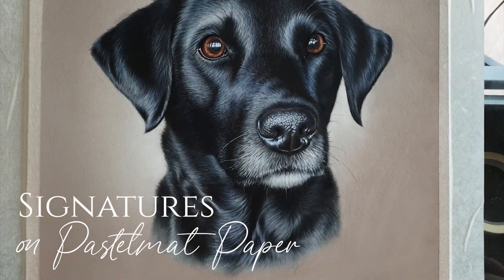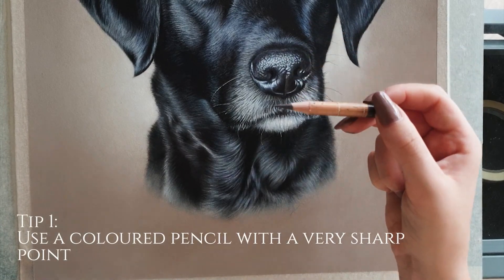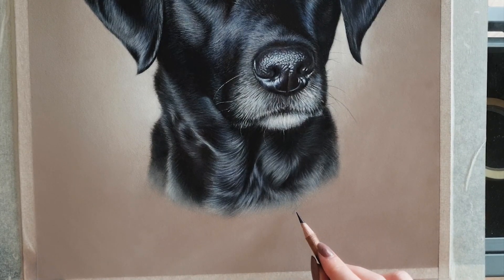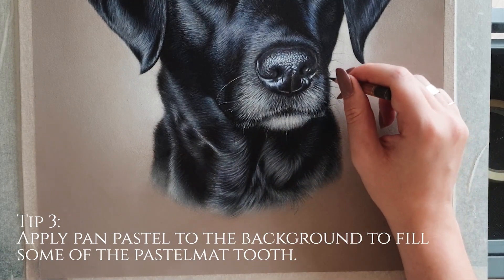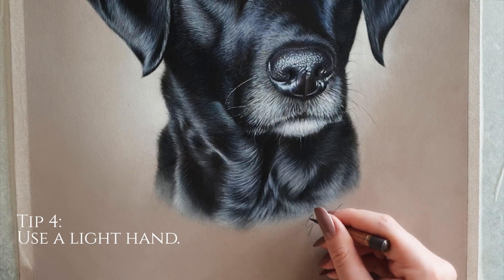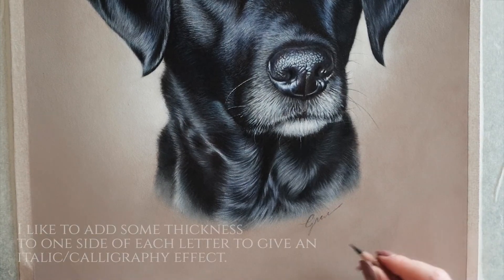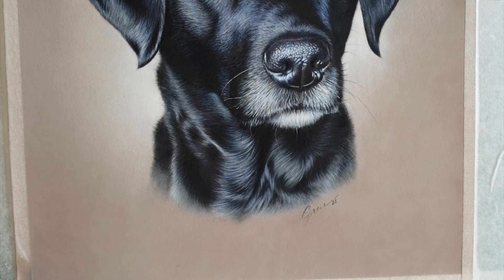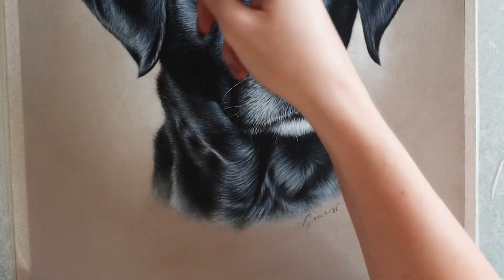How to Make Signatures Look Better on Pastelmat Paper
Hi guys, I hope you enjoy this video showing how I go about writing in my signature on pastelmat paper! In this video, I used  caran dache coloured pencil in the colour "Sepia".

Graphite powder:

Putty Eraser:

GELLY ROLL PEN - NUMBER 10

Paper used in video:

Faber Castell Mechanical Pencils, set contains 0.5mm used in the video along with a 0.7mm and the finer 0.3mm mentioned.

Faber Castell Graphite Pencils:

Sakura Gelly Roll White Gel Pen 0.5mm

Faber Castell Rubber Pencil:
Multi Pack

Silicone Colour Shaper:

Grace Murray Art

Music: Covers of Swiftwater & others, by Harry Murray-Rowley.